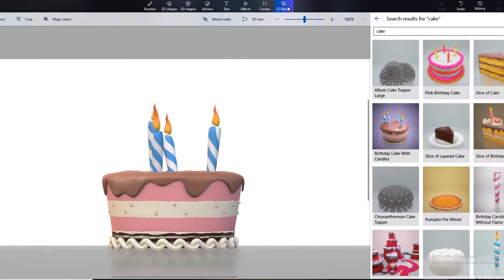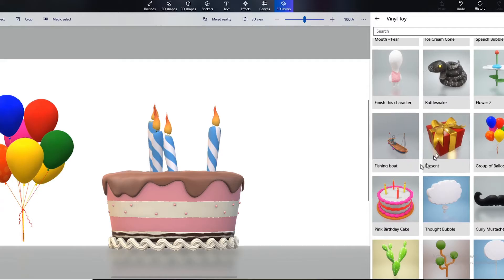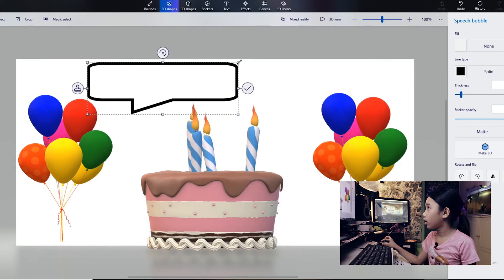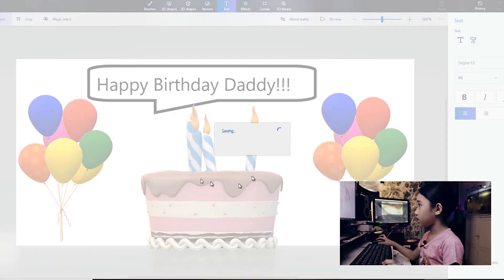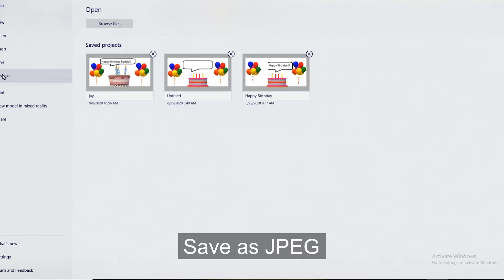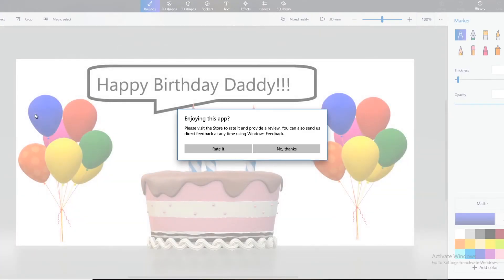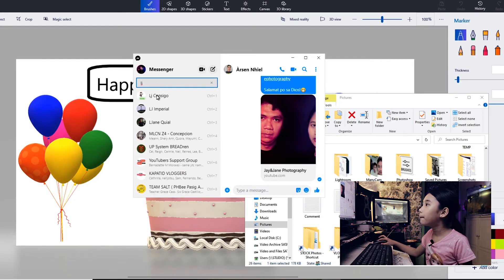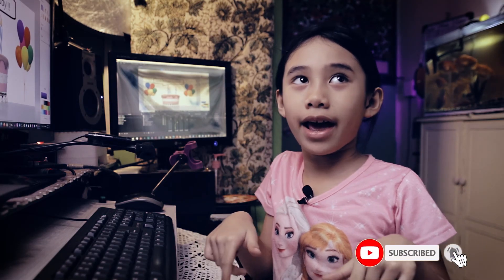How to Make a Birthday Card in Paint 3D | Kid Edition 2020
Here's how to make a birthday card in three minutes! Paint 3D is intuitive and easy to use. Greeting your loved ones with a "Happy Birthday" card has never been this easy. Try it now if you haven't!

Let's keep learning and growing together. Comments related to the video will be highly appreciated.

Snippet Thursday#13: Sept 8, 2020